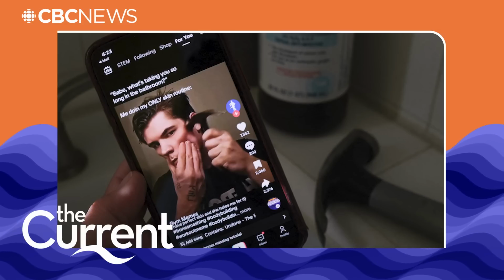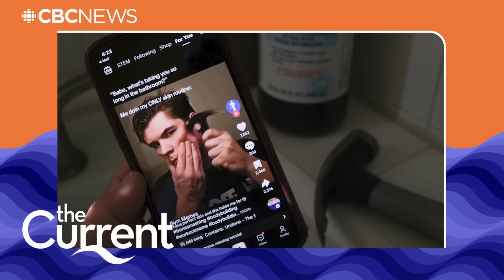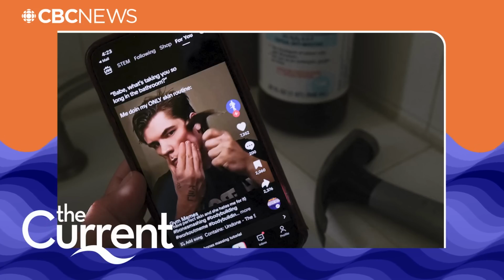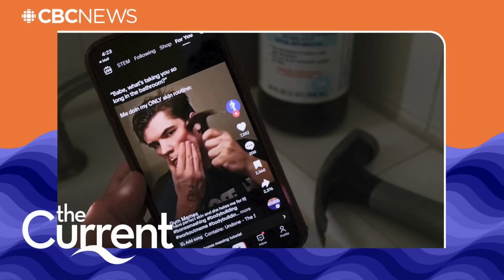Does 'looksmaxxing' set toxic standards for young men? | The Current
From jawline sculpting and chin tucks to skincare and hair transplants — the viral trend of looksmaxxing is pushing more young men to chase 'ideal' beauty. TikToker Elijah Forcier shares his experience with the trend, while Western University instructor Christian Ylagan explores how it’s reshaping masculinity, self-esteem and what it means to 'look good' in 2025.